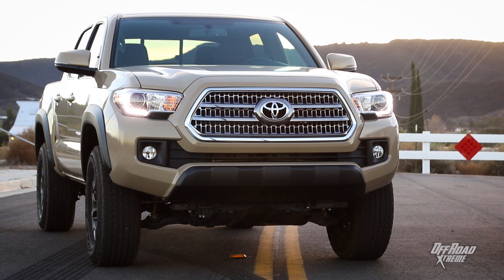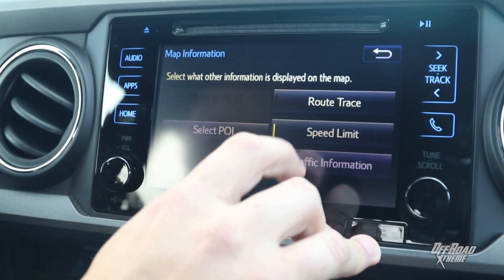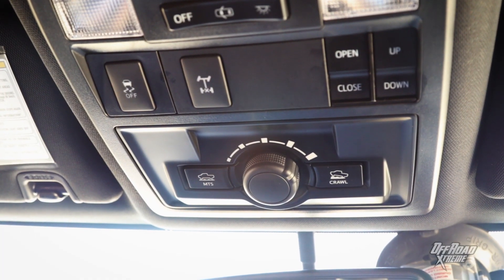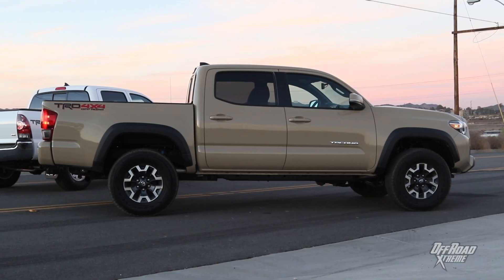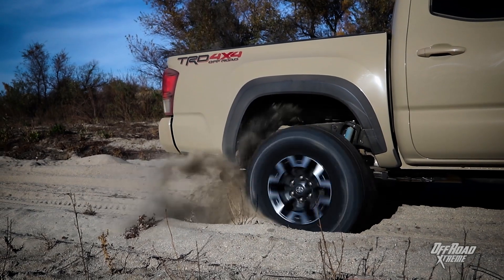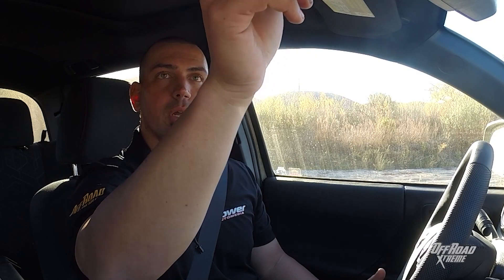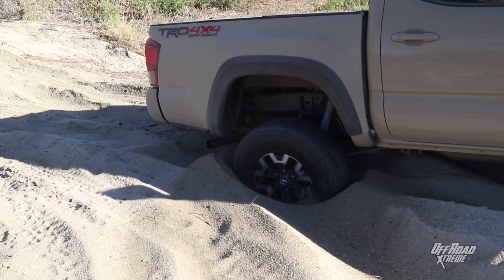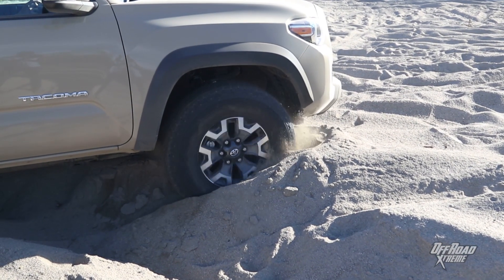ORX Tested: 2016 Toyota Tacoma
Ride along with OffroadXtreme.com editor Steve Olsewski as he tests the new-for-2016 Toyota Tacoma TRD Off-Road edition pickup on the road and off.